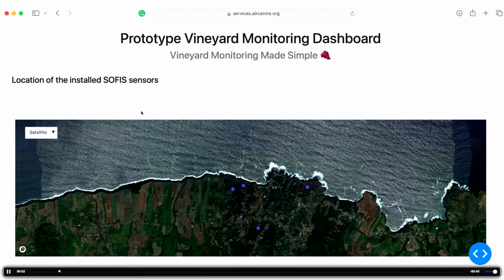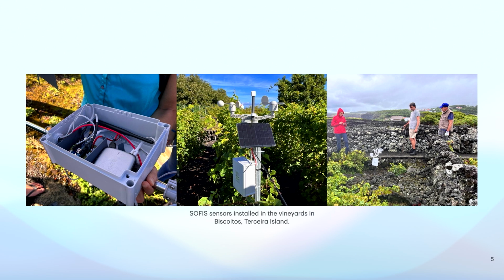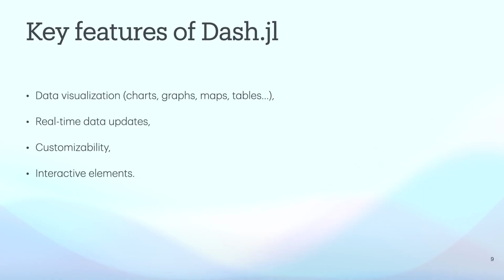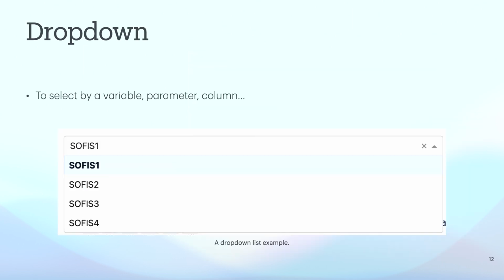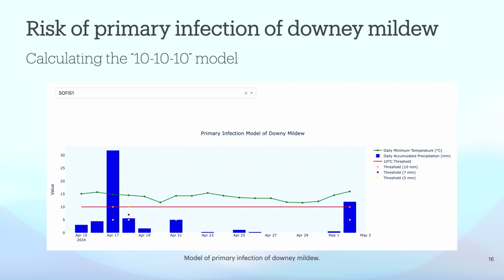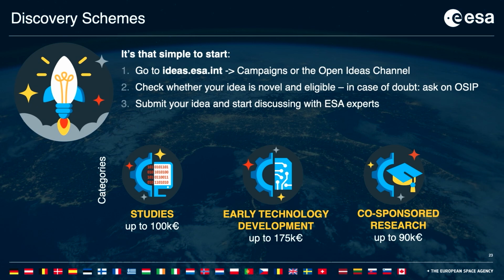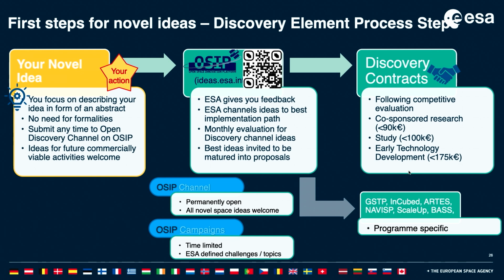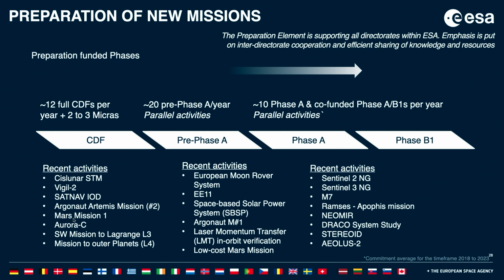Real time Alert Systems in Julia Iga Szczesniak JuliaEO 25